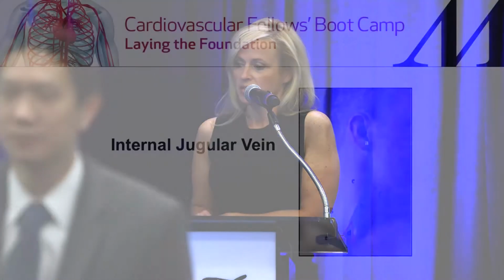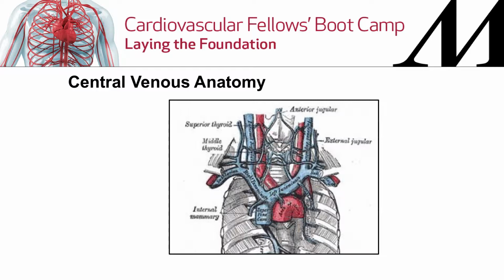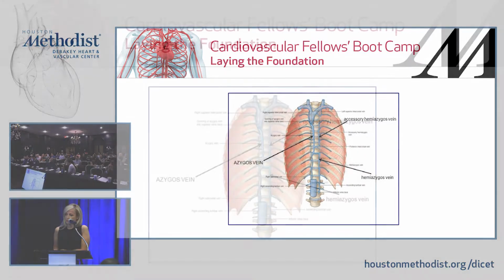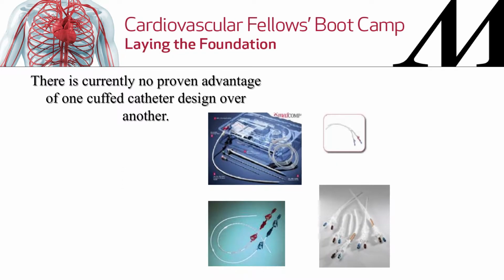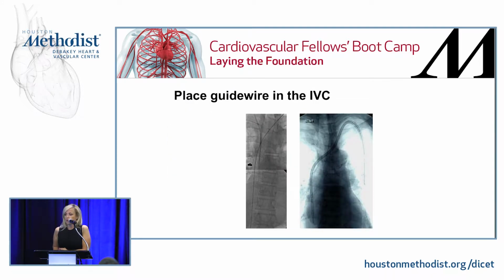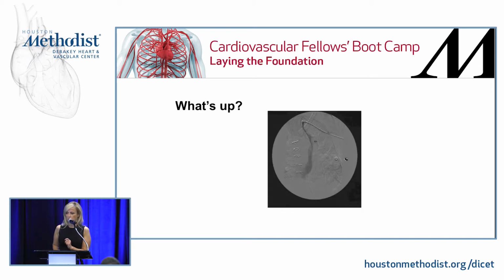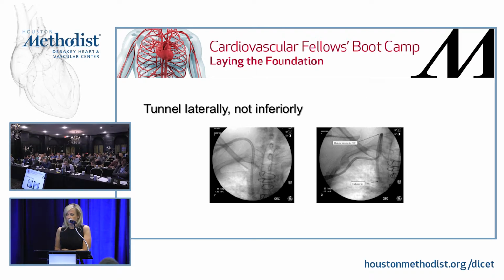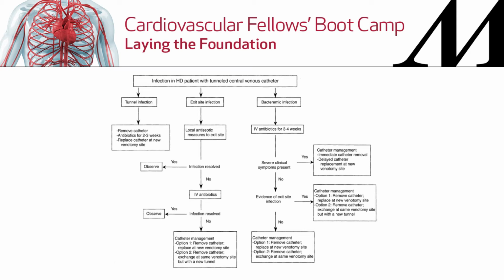Catheter Placement and Management (Claudie Sheahan, MD)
VASCULAR SURGERY TRACK
SESSION 2 • Dialysis Access

"Catheter Placement and Management"
Speaker: Claudie Sheahan, MD